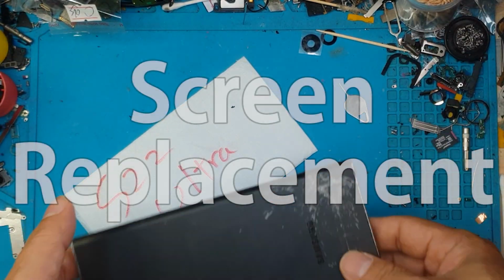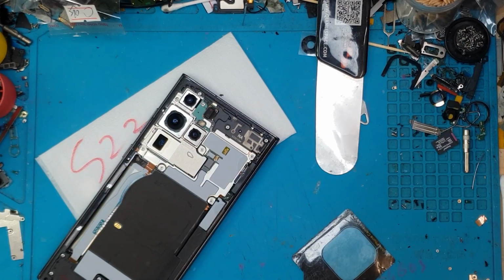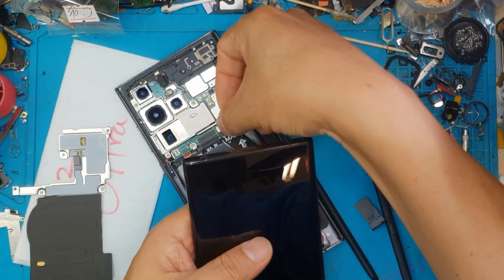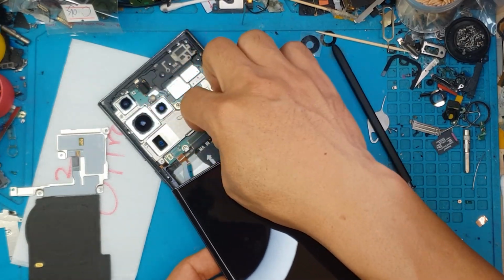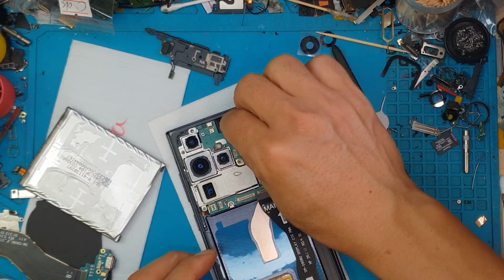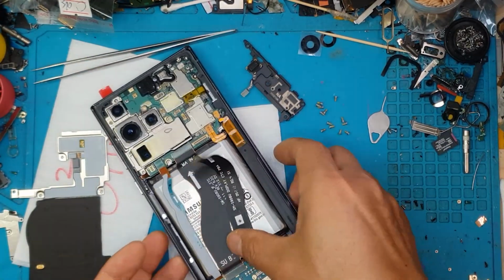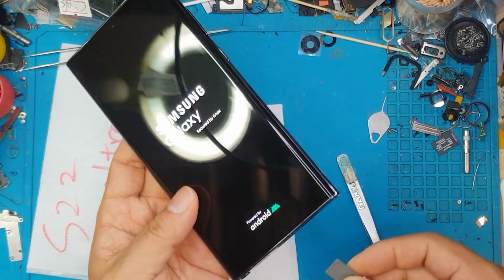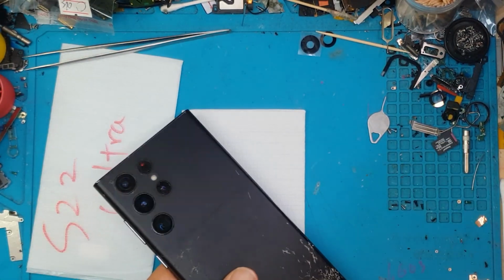THIS IS A BIG DAMAGE! Samsung Galaxy S22 Ultra Screen Replacement | Sydney CBD Repair Centre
We do Samsung ScreenRepair in SydneyCBDRepairCentre!

We offer professional, guaranteed, and same day screen replacement on Samsung Galaxy S22 Ultra.

If you're in the Sydney CBD and need to get your Samsung Galaxy S22 Ultra repaired, you'll want to find a reliable and trustworthy service provider. Look no further than our top-rated repair center in the heart of the city.

Our team of experienced technicians specializes in Samsung Galaxy S22 Ultra 5G screen replacements and other repair services. Whether you've cracked your screen, are experiencing battery issues, or need any other type of repair, we've got you covered.

What sets us apart is our commitment to using only genuine Samsung parts and providing a fast, efficient turnaround. We understand the importance of having a fully functioning device, which is why we work diligently to get your Samsung Galaxy S22 Ultra back to you as soon as possible.

Don't trust your prized possession to just anyone. Come to the best Samsung Galaxy S22 Ultra repair center in the Sydney CBD and experience the difference that our expertise and dedication can make.